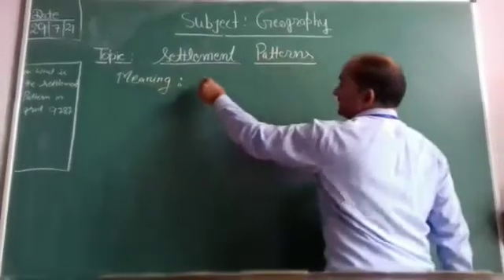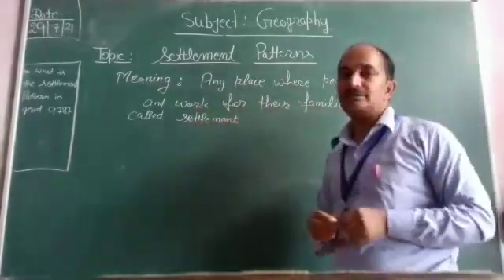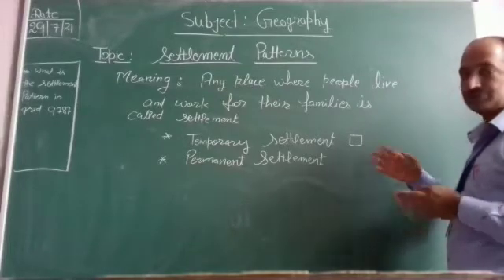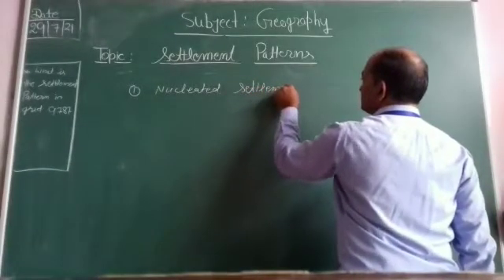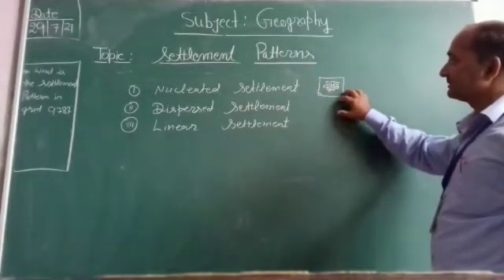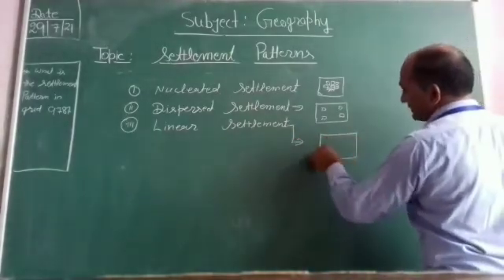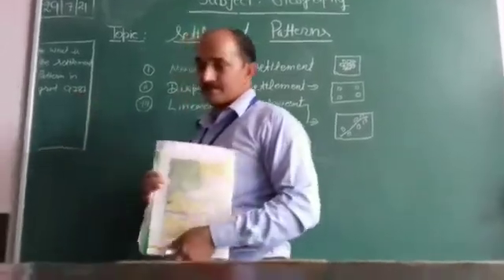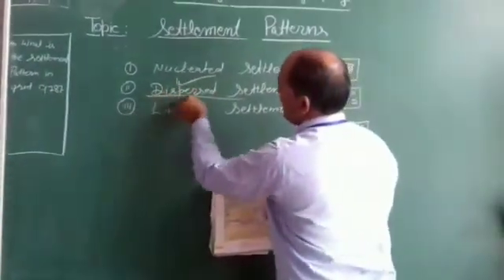8th class ( Geography, Settlement patterns)